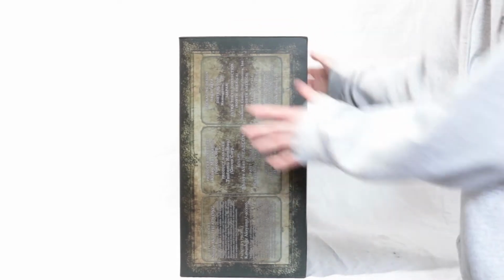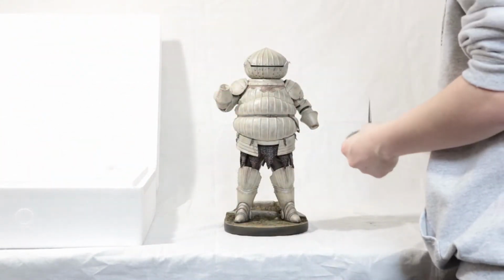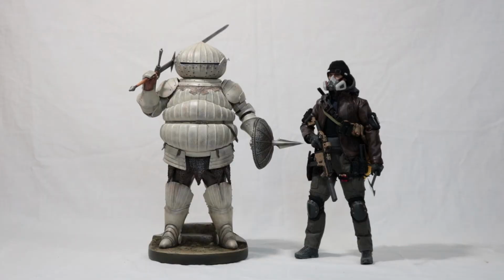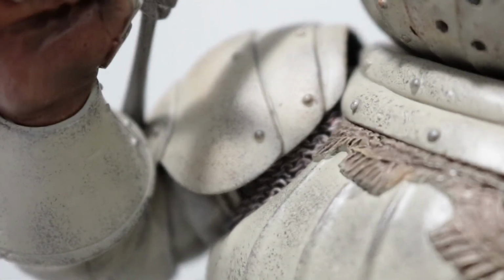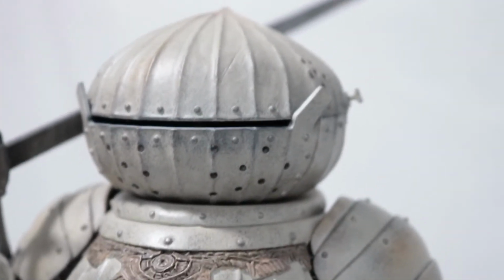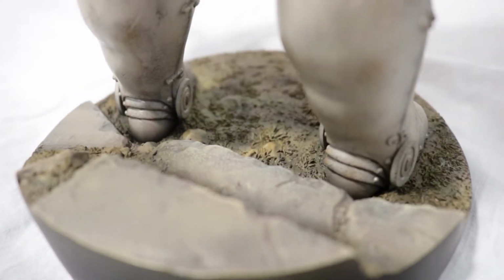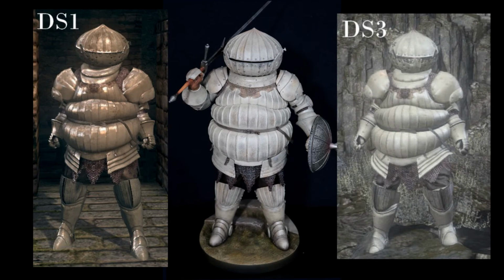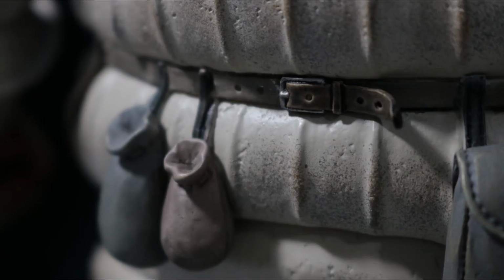Dark Souls SIEGMEYER of CATARINA by Gecco statue unboxing & review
My review and unboxing of Gecco's Siegmeyer of Catarina statue.
An other amazing Dark Souls piece.

Dark Souls - Iron Golem ost

This video will be featured in the VIDEO GAME COLLECTIBLE CATALOG, a database of gaming merchandise such as statues, figures and more.